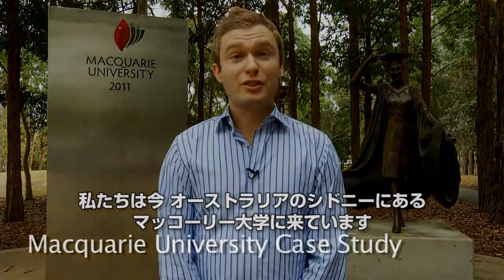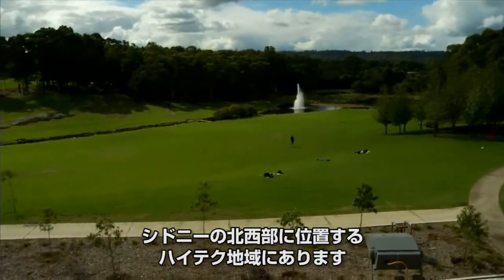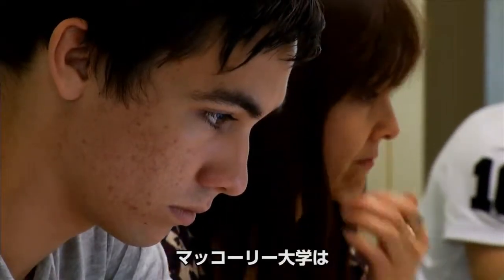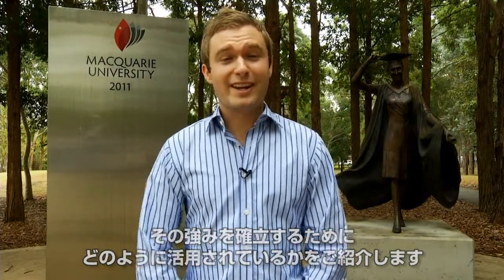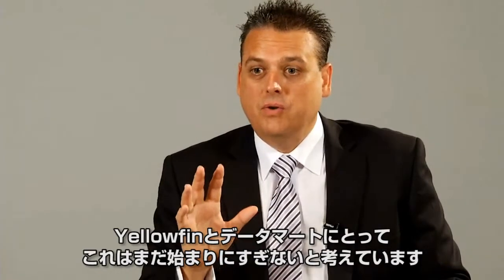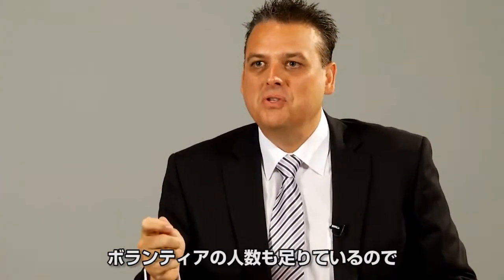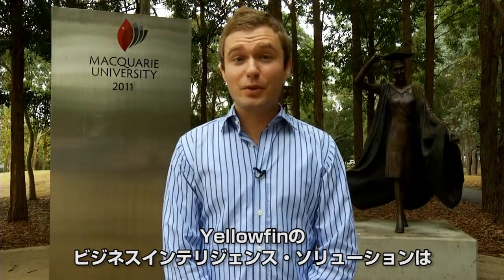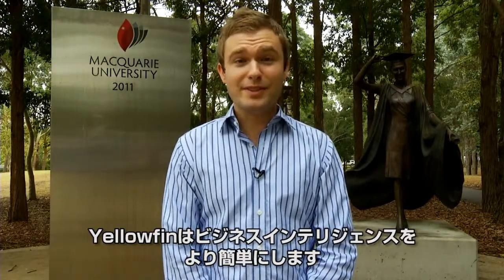【字幕】マッコーリー大学Yellowfin活用事例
◎Yellowfinとは
Yellowfin は、自動化で強化されたワールドクラスの製品スイートを提供する、ビジネスインテリジェンスとアナリティクスのグローバルソフトウェアベンダーです。
Yellowfin は世界をリードするアナリスト企業から、イノベーターの評価を得ています。50の国々に渡り、29,000を超える組織で、300万人を超えるエンドユーザーが、日々Yellowfinを使用しています。業界をリードするYellowfinの拡張アナリティクス機能でデータドリブンなビジネスを確実に実現します。

◎BI (ビジネス・インテリジェンス) ツールについて
関連記事：BIツールを総まとめ！概要や機能からメリット・デメリットまでプロが徹底解説